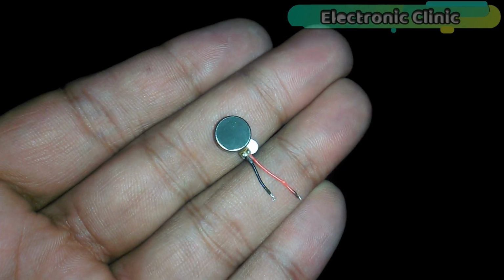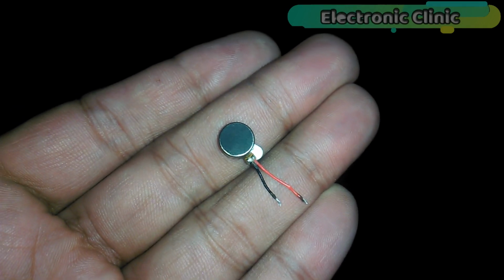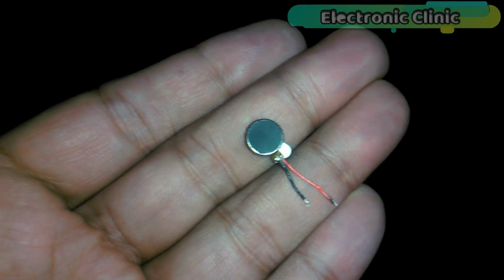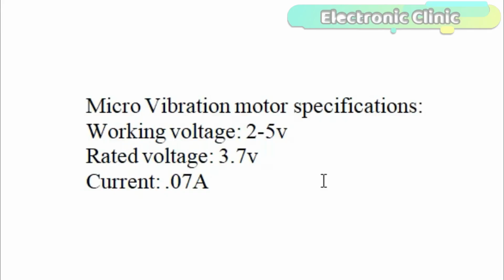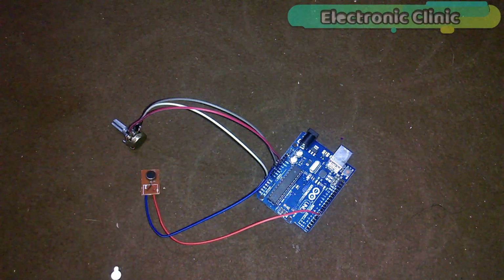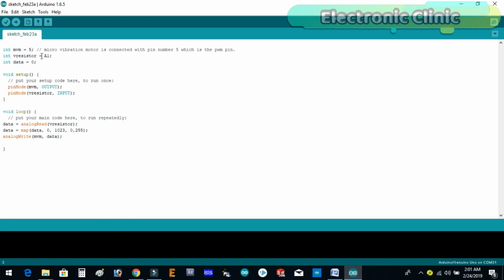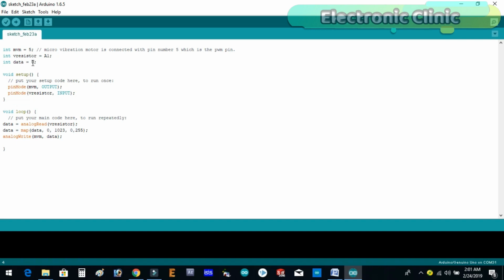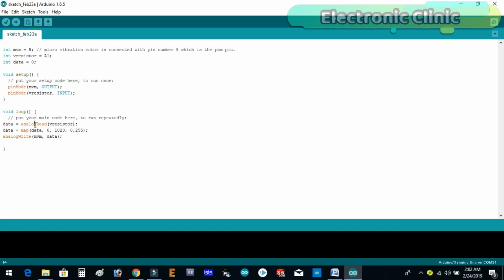Arduino micro vibration motor | Arduino vibration motor code , interfacing "vibration control"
Amazon Free Unlimited reading and unlimited listening on any device.
sign up for free account and have access to thousands of Programming and hardware designing books.

Project Description:
Arduino micro vibration motor: In today’s episode you will learn how to use a micro vibration motor with Arduino. The micro vibration motor is also known as a small vibration motor or tiny vibration motor. For the best understanding, a variable resistor will be used to control the vibration motor. by rotating the knob of the variable resistor the vibration can be increased and decreased. In this tutorial, you will know how much voltage is needed for the vibration motor. in this tutorial, you will also learn the vibration motor interfacing with the Arduino. the vibration sensor coding/programming will be done using the Arduino IDE.

Arduino Nano USB-C Type ( recommended):

Micro vibration Motor:

Other Must-Have Tools and Components:
Arduino Uno, Nano, Mega, Micro "All types of Arduino Boards":

Top Arduino Sensors:

Top Oscilloscopes

Variable Supply:

Digital Multimeter:

Top Portable drill machines:

Jumper Wires:

3D printers:

CNC Machines:

Electronics Accessories:

Hardware Tools:

Arduino Uno:

Arduino Mega2560:

Jumper wires set:

Arduino Starter kit:

12V adaptor:

digital Multimeter:

Soldering Iron complete set with tools: Best kit ever.

simple arduino projects
electronics projects
wheelchair projects
robots
image processing
security systems
pcb designing
schematics designing
final year engineering projects and ideas
electronic door locks projects
automatic watering systems.
nodemcu esp8266 wifi module projects
computer desktop applications designing.